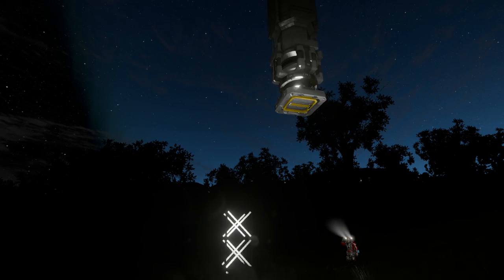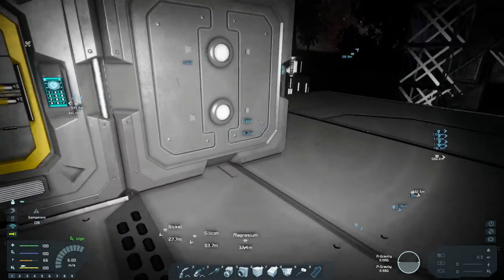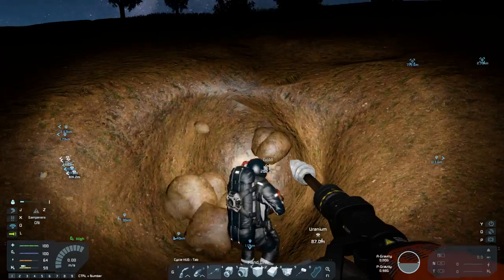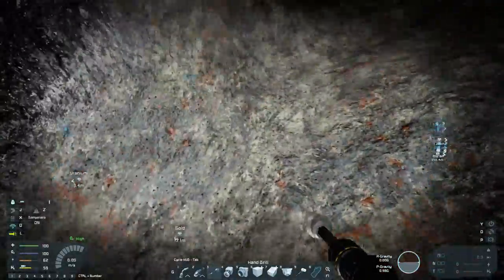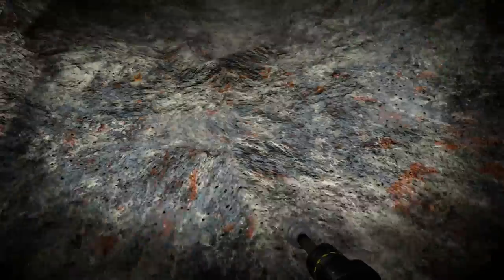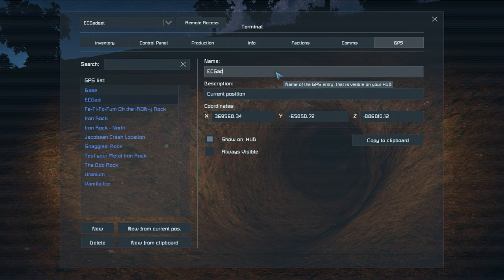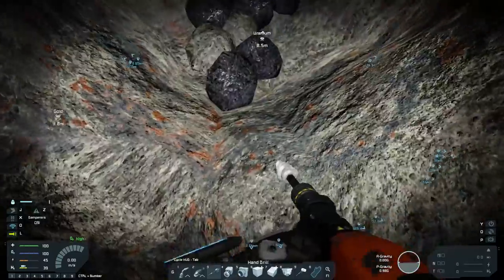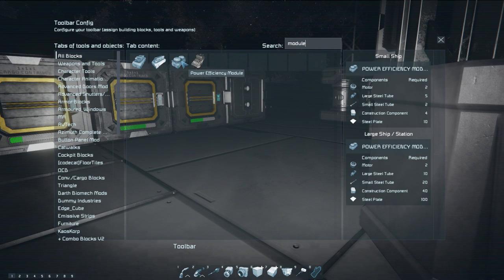Radioactive Gold Mine... | Space Engineers Multiplayer Survival - Modded | #28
With the mining rig development underway in Space Engineers - Modded Multiplayer Survival, we need to find a uranium deposit nearby to ensure we have the fuel to run the system. Thankfully we find not only a uranium deposit, but a radioactive gold mine! Superpower rings?